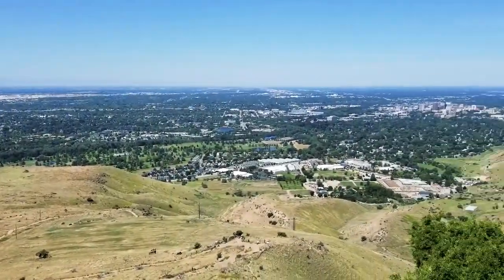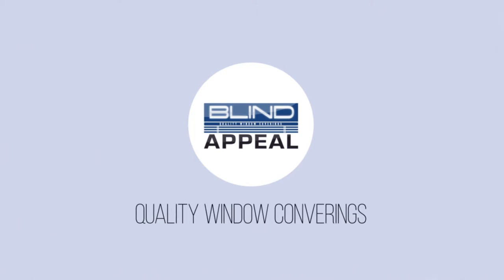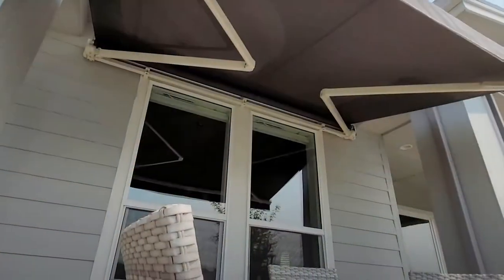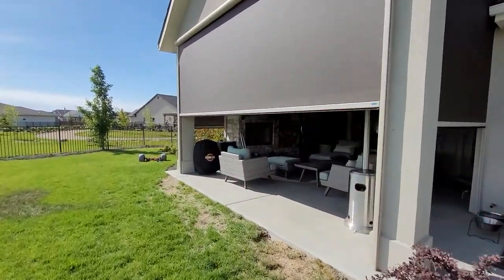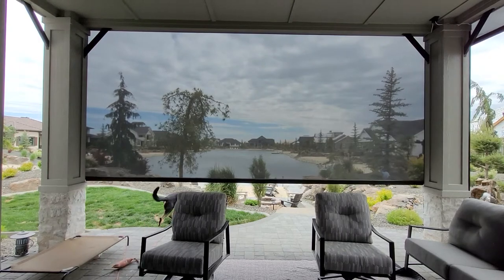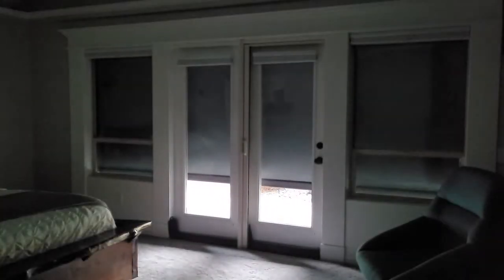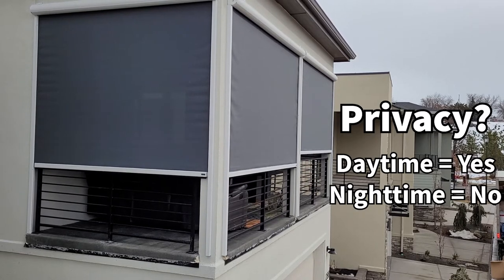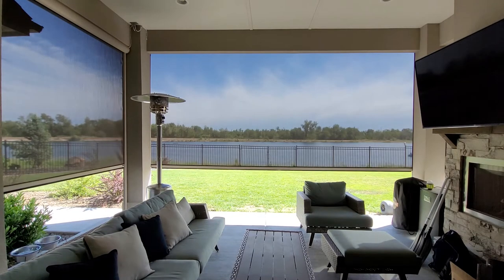Options to shade your outdoor patio!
Exterior solar shades and exterior retractable awnings are great outdoor options we provide at Blind Appeal to help shade your backyard and backyard patio. Especially in the Summer months, these shades will help increase the comfortability of your very own backyard experience.

Based out in the Treasure Valley of Idaho, Blind Appeal is a family owned and operating window treatment company, specializing in interior and exterior shades. We provide and install everything, including faux wood blinds, hardwood blinds, roller shades, roman shades, honeycomb shades, composite shutters, hardwood shutters, solar shades, exterior solar shades, retractable awnings, pergotendas and much much more.